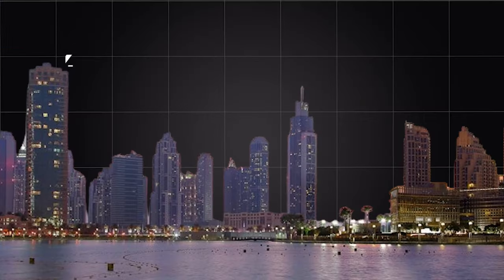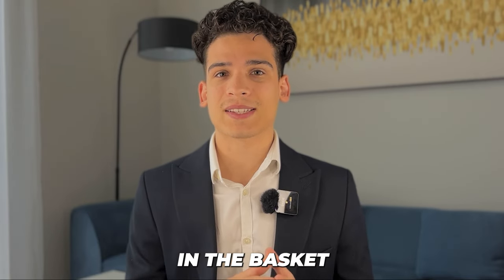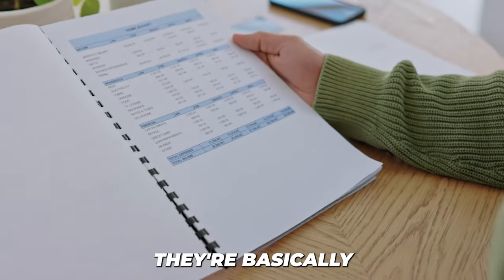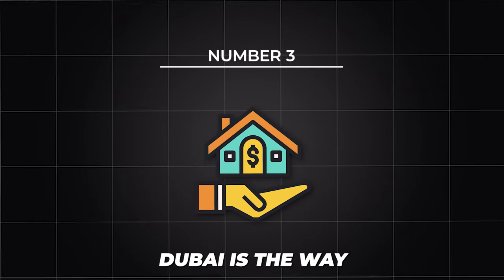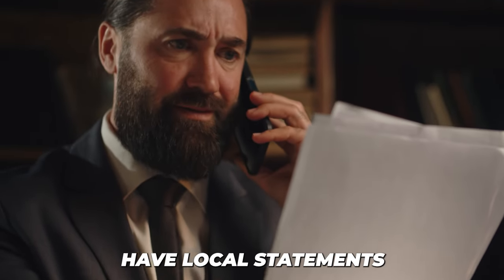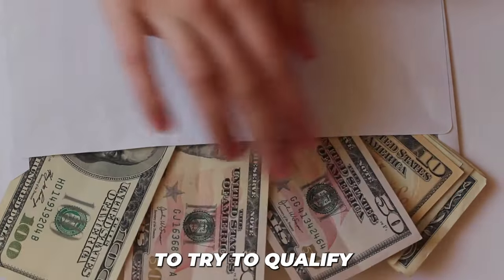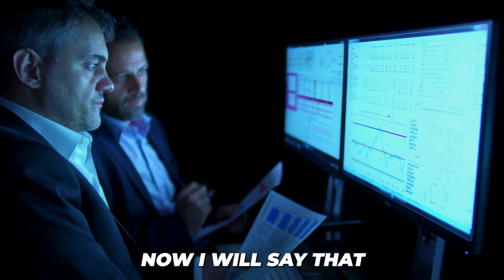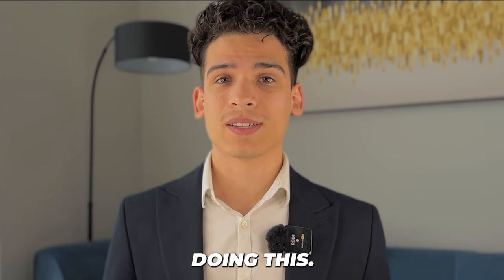4 Ways To Invest In Dubai Real Estate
In this video we cover how to invest into the real estate market in Dubai, covering all payment methods from cash, to payment plans, mortgages and even subleasing. To then explaining the pros and cons of the real estate industry.

Here is how we can help you: Move to Dubai, How to move to Dubai, Moving to, Dubai, Setting up business in dubai, Setps to register a business in dubai, Dubai, corporate tax, Dubai income tax, Moving to dubai for taxes, Life in dubai, Corporate, tax dubai, Best freezone free zone freezones, Dubai life, Dubai real estate market , Dubai cars, Can you live in dubai, How long do you need to live in dubai, how to get residency in Dubai.